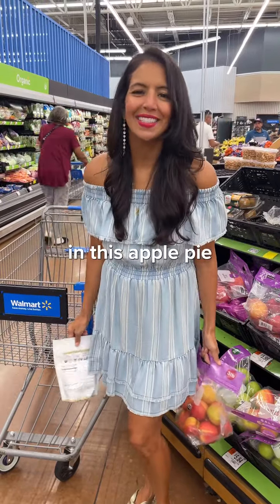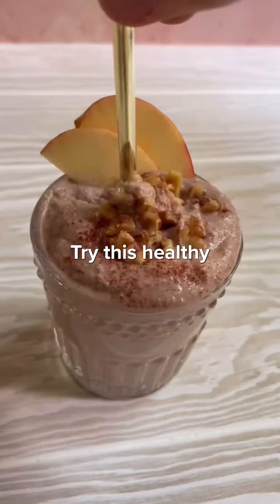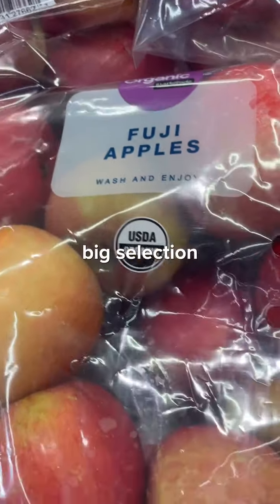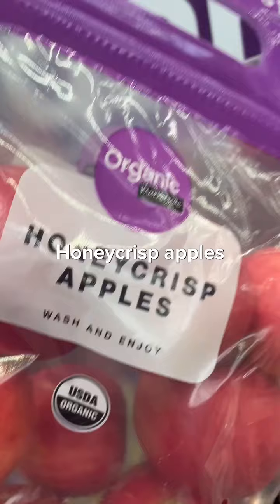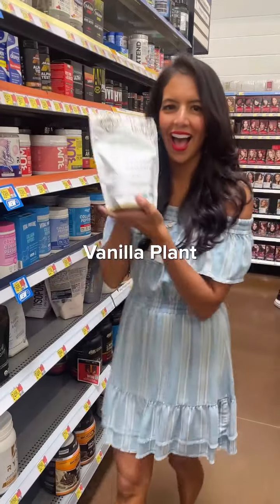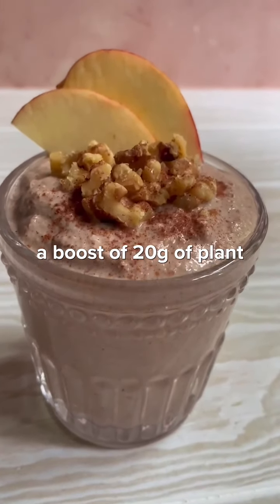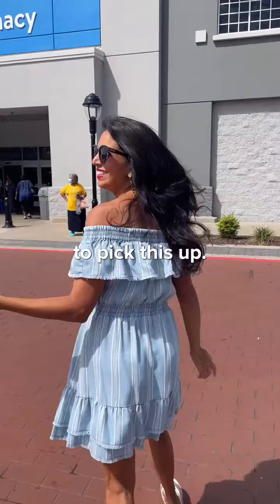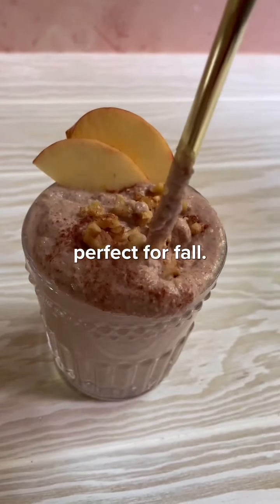HEALTHY Apple Pie Smoothie! 🍎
Next time you’ve got an apple pie craving, don’t eat one of those processed apple pies full of crazy ingredients…
Try this HEALTHY Apple Pie Smoothie instead! 🍎

You can whip it up in your blender in a couple minutes…
And you’ll find all the ingredients at @walmart including our @truvani Vanilla Protein!

It’s organic and made with only 5 simple ingredients.
This gives your smoothie a boost of 20 grams of plant based protein, with REAL delicious vanilla. No nasty “natural flavors” here! 🎉 🤤

Truvani 🍎 Pie Protein Smoothie (Makes 1 serving)

Ingredients:
1 small red apple, cored
1/4 cup rolled oats
1/4 cup walnuts
1/2 teaspoon ground cinnamon
Pinch ground nutmeg
1 serving Truvani Vanilla Protein Powder
1/2 cup coconut milk, more as needed

Directions: Place all of the ingredients in a blender and blend until combined.